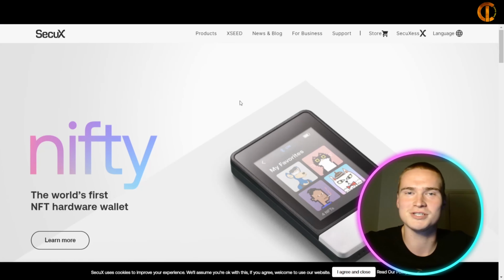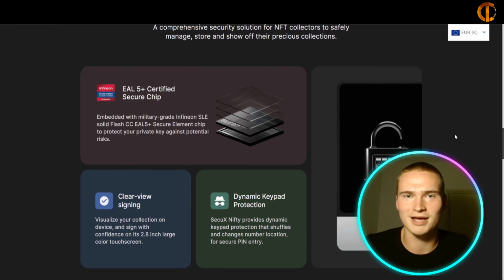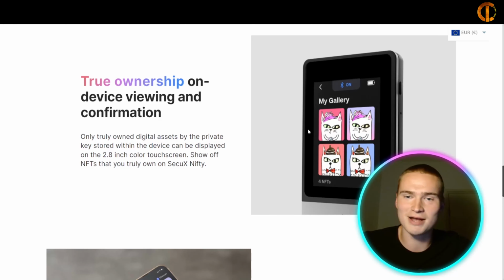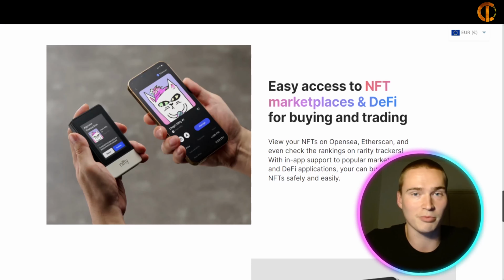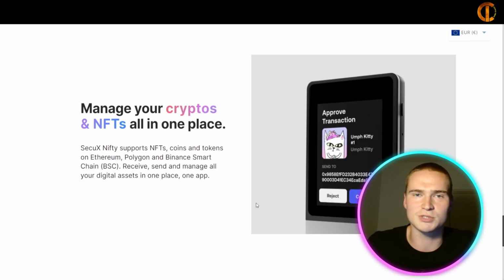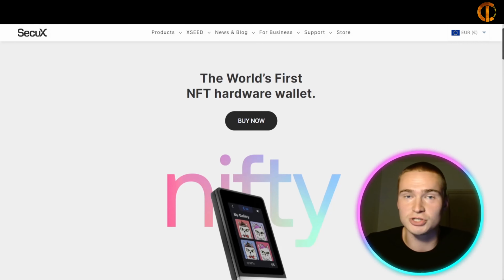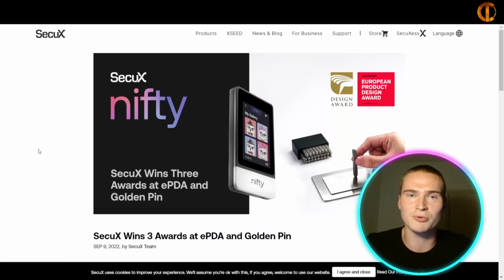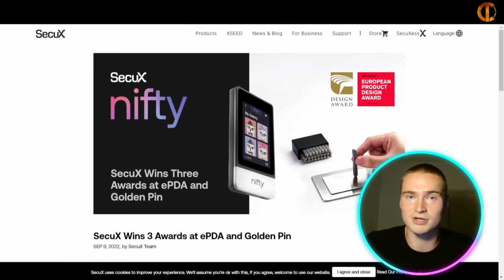Crypto Wallet | Best Crypto Wallet | Crypto Wallets For Beginners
Welcome to our Crypto Wallet Video!

SecuX Nifty – The World’s First NFT hardware wallet

SecuX Nifty - Dedicated NFT Hardware Wallet - Bluetooth - Your Personalized NFT Gallery - Support Ethereum, Solana, Binance Smart Chain, Polygon

*Infineon CC EAL5+ certified Secure Element chip
*True ownership display and clear-view signing
*2.8 inch largest color touchscreen
*Easy access to NFT marketplace and DeFi apps
*WalletConnect support enabled
*Cross Chain Support: Ethereum, Binance Smart Chain, Polygon

Hardware Wallet Protect your digital assets by keeping your private key offline, with ultimate security.

1. Advanced Technology
Your private key and PIN are stored in the military-grade Infineon SLE Solid Flash CC EAL 5+ Secure Element.

02. Cross-platform Operation
SecuX web and mobile apps help manage, send, and receive digital assets — anytime, anywhere.

03. 1000+ Coins and Tokens
Our hardware wallets support over 1000 coins and tokens and can manage up to 500 accounts.

Access and manage your portfolio easily
Manage your digital assets easily on our large 2.8-inch hardware wallet touch screen. Browse through your investment portfolio and verify transaction details at a glance. You can send and receive funds safely and stress free.

EXPLORE SECUX HARDWARE WALLETS

Get a hardware wallet, protect your private key
Software and online exchange wallets are frequent targets for cyber-attacks. SecuX hardware wallets keep your data offline and keep you off the radar.

About Secux Hardware Wallet
SECURE - The SecuX hardware wallet has a complete suite of security features in place, from protected production chain, to tamper resistant packaging, right down to its military grade, CC EAL 5+ certified secure element for keeping your assets safe and unassailable - Rugged aluminum case ensures years of protection
CONVENIENT - Simple, streamlined interface ensures you can use it easily, avoid mistakes and keep your assets safe - Simple firmware update process is more streamlined than the competitors to ensure smooth updates, maximizing security and usability - USB-C equipped for easy charging and connection to laptops, etc.
TOUCH SCREEN - The SecuX hardware wallet is easy to interact with thanks to its 2.8” full color touch screen including on-screen keyboard - On-screen verification of addresses gives you protection from malware that may attempt to redirect your funds
BLUETOOTH - Connect to your phone or other Bluetooth devices to send and receive coins and tokens - Your keys never leave your device, and Bluetooth is only used for sending signed transactions to the blockchain

I hope you found value in our Crypto Wallet video. Make sure to leave a like on the video if you gained value from it!

⏰Timestamps⏰

00:00 -  best crypto wallet Introduction.
00:17 -  best crypto wallet project summary.
05:25-  best crypto wallet project outro.